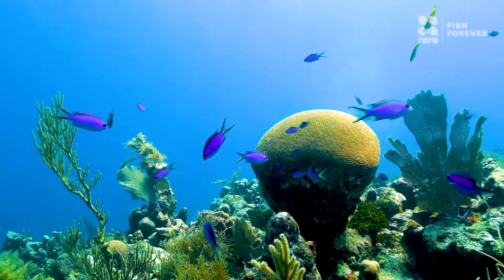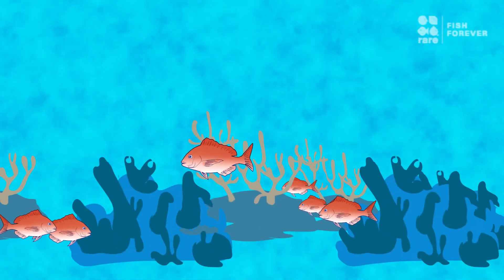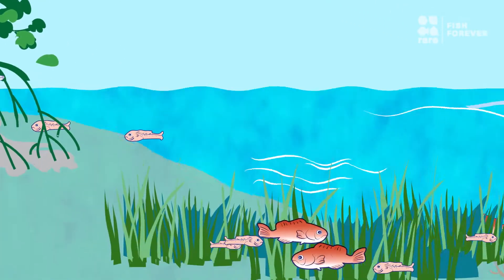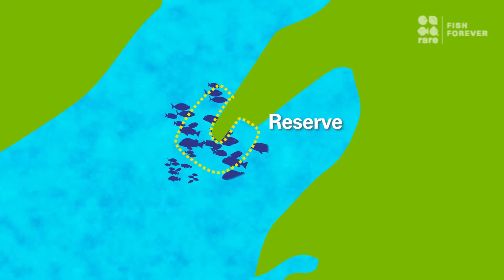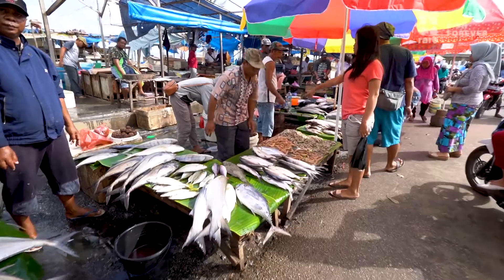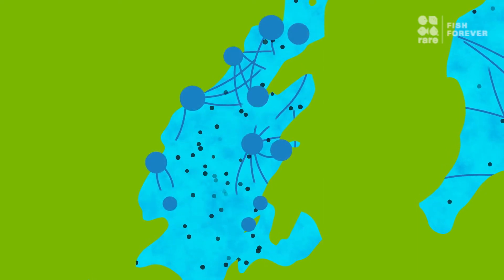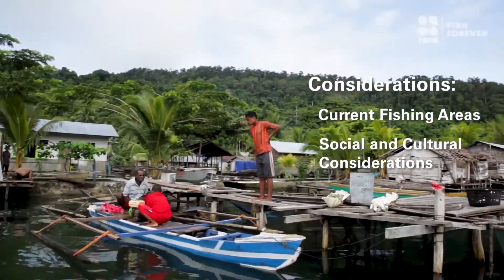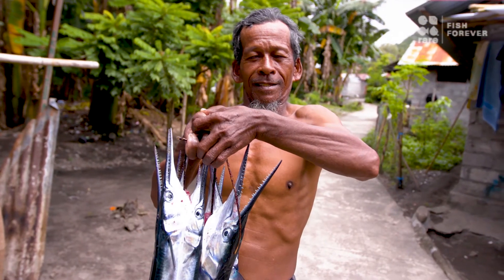Networking Marine Reserves: A proven strategy for vibrant oceans and healthy coastal communities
Fish need a full range of habitats throughout their life cycle. To ensure those habitats are protected - and provide the opportunity for fish to mature and provide coastal communities with food security and jobs -  we need to establish networks of marine reserves. In this video explainer, we share what goes into our strategy for designing these networks of reserves - from marine science to community participation.